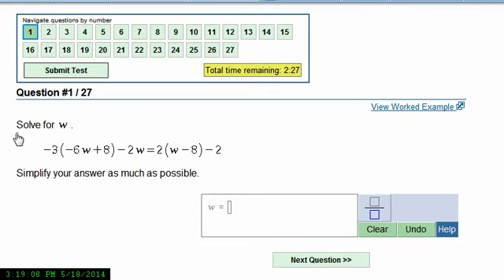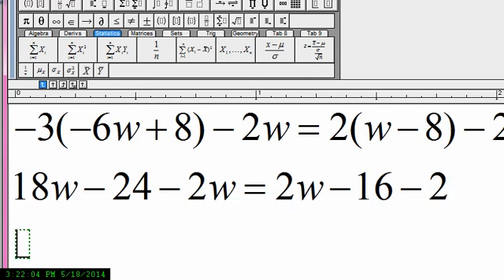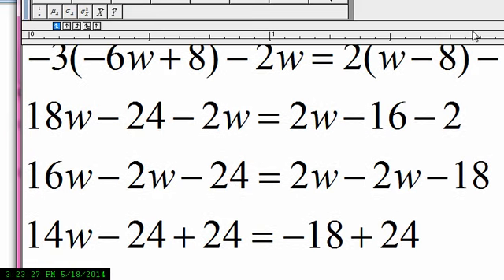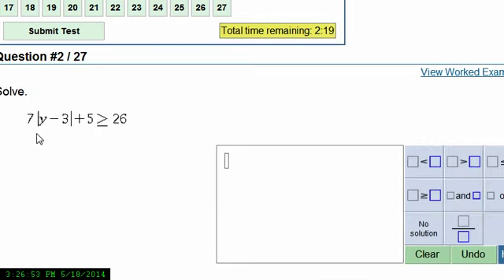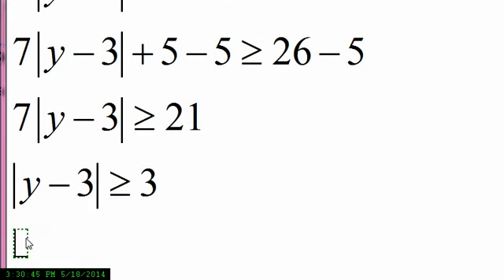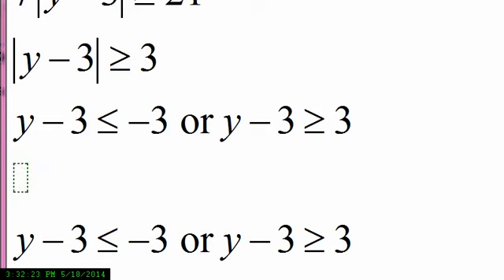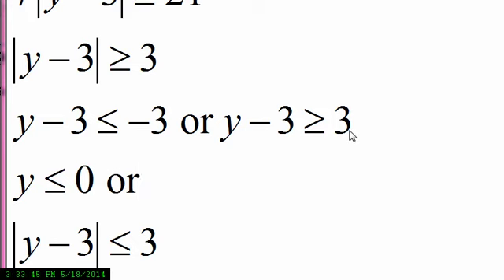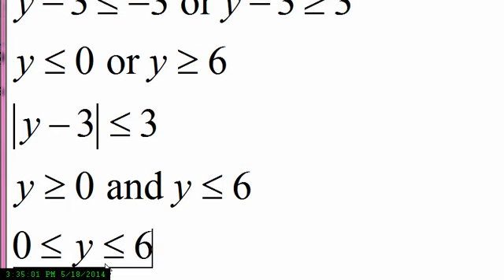Sample Final Math D 1 2